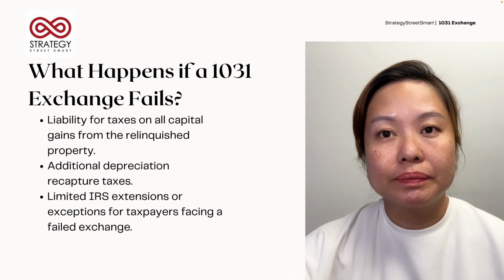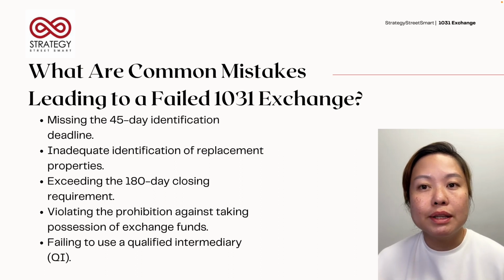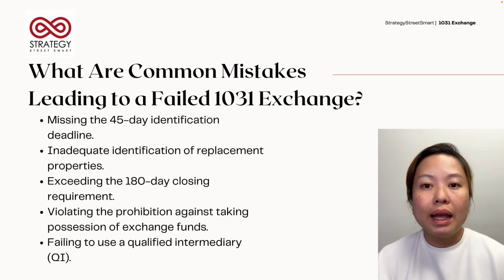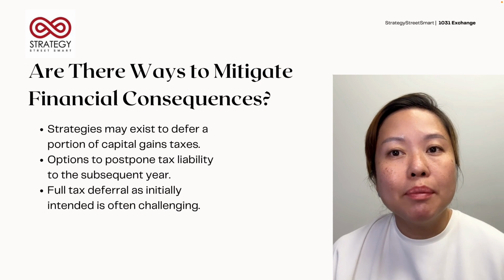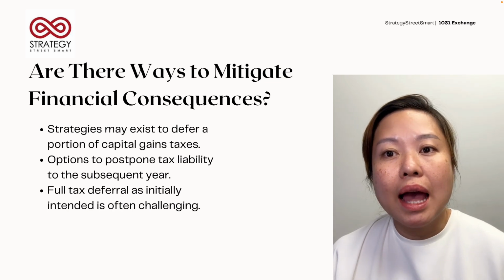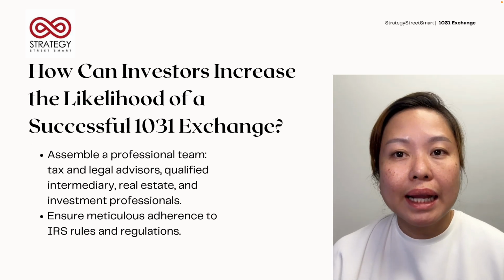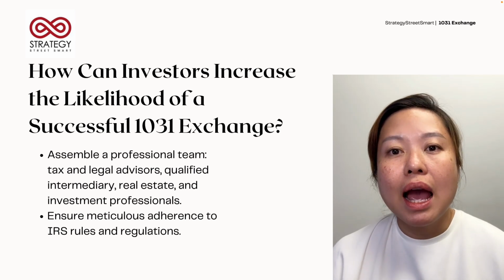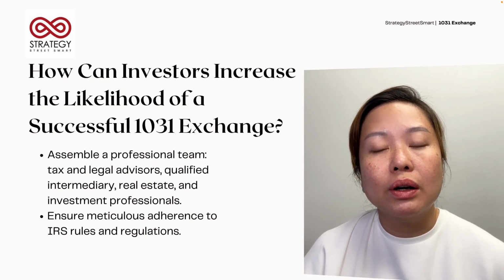Tax Ramifications of a Failed 1031 Exchange. What Happens if a 1031 Exchange Fails?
Tax Ramifications of a Failed 1031 Exchange.

🔍 Insights You'll Gain:
Explore the tax ramifications of a failed 1031 exchange.
Understand the impact on your financial standing and potential losses.
Learn how to recover the tax basis of a relinquished property.
Delve into the timing issues that may contribute to exchange failures.
Get a grasp on the broader repercussions for your real estate portfolio and future planning.

💡 Why this Matters:
A failed 1031 exchange can disrupt your financial strategy and alter the course of your real estate investments. Arm yourself with knowledge to navigate potential pitfalls and safeguard your financial goals.

🚀 Take Control:
Ready to empower your 1031 exchange strategy? Gain a comprehensive understanding of potential setbacks and how to mitigate them. Enroll in our specialized course, "Mastering 1031 Exchanges," on Udemy today!

Don't let uncertainties hold you back. Equip yourself with the knowledge to make informed decisions and ensure the success of your 1031 exchange. 🏡💼